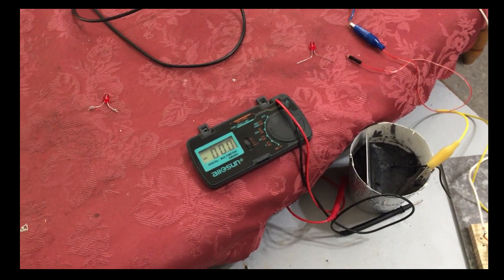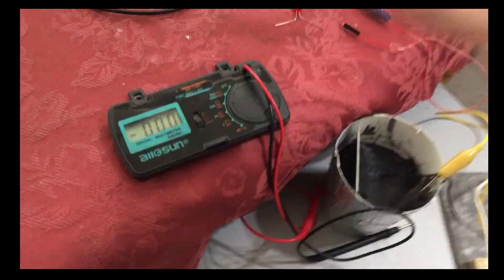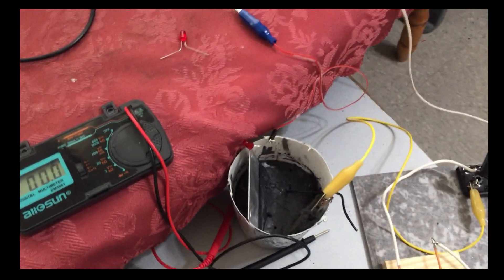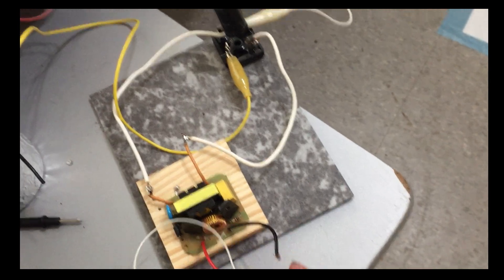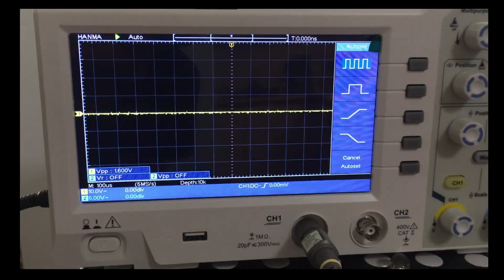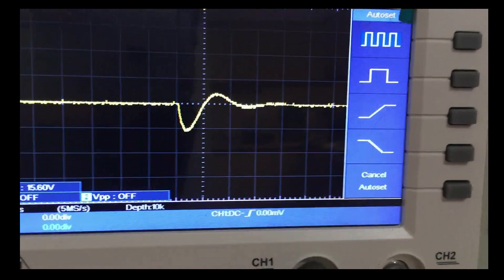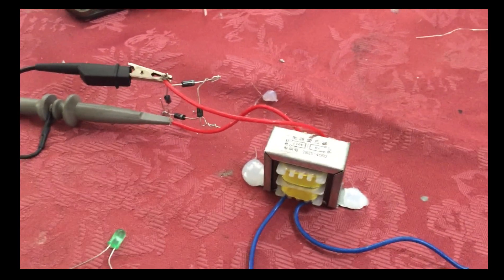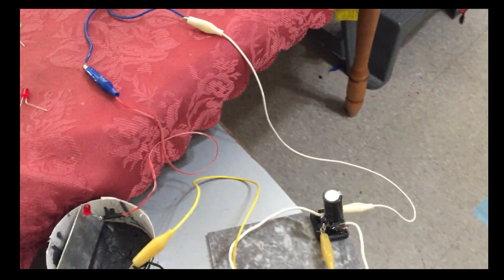Negative Energy Generator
Here, I would like to share my current progress with the PEG cell, a novel electrical component that can be described as a nonlinear ferroelectric electret due to its ability to maintain a positive dipole.

Today, I want to highlight the PEG cell's nonlinear ferroelectric response and its potential to function as a powerful AC-like oscillator with minimal additional components.

One of the most striking observations is the significant gain in the waveform when the LED blinks (turns on), followed by a much stronger negative pulse. This response is substantially more powerful than the initial pulse (LED blink). With a stable DC series source, even using dead batteries, the dipole maintains its separation, allowing the AC-like cycle to persist.

Despite measuring zero continuity between electrodes (infinite resistance), the PEG cell continues to demonstrate intriguing behaviors, making it a fascinating device for further exploration. I will share more detailed findings as I progress in my experiments.